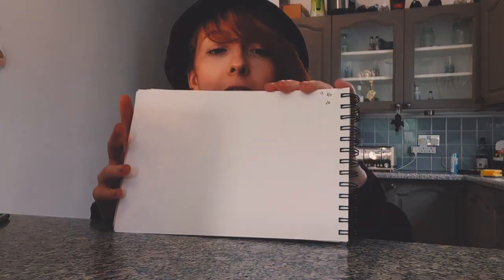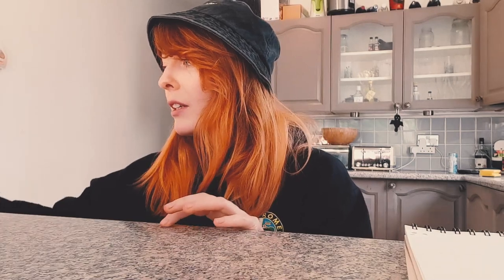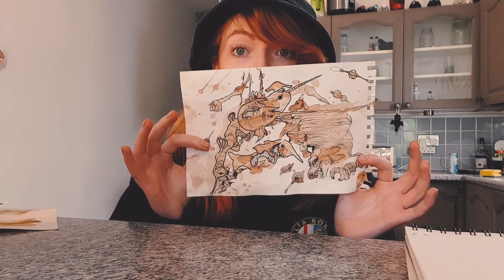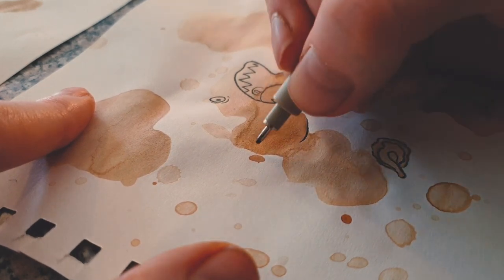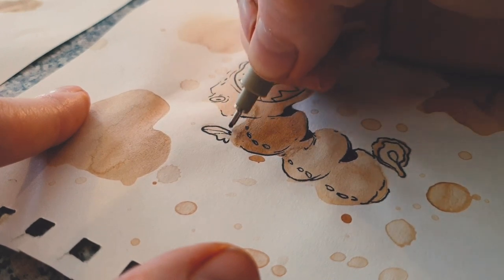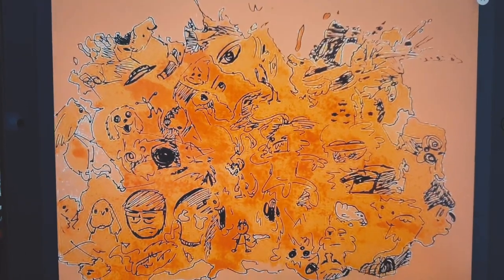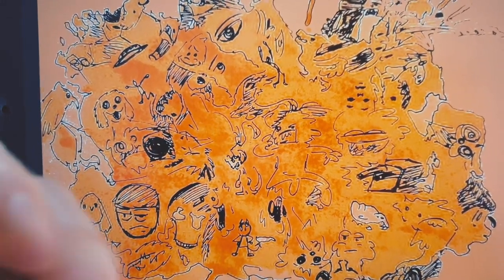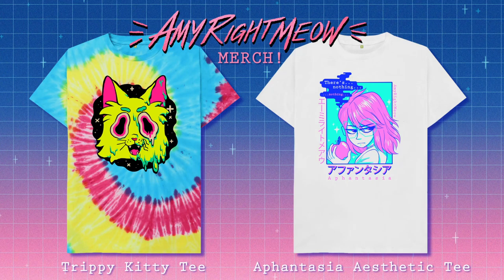How to create relaxing ART with Tea and Coffee!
Don't have fancy art supplies? Does creating art intimidate you? Are you experiencing a creative block?
Well, I created this video to try to help you, and also help myself chill out more :)

Shout out to my Patrons Bappity and DL_Pictures for giving this challenge a go! I love what you've created!

Sustainable and ethical merch, available now!